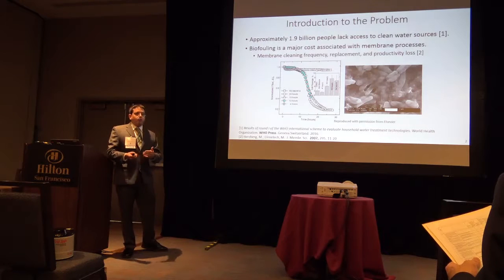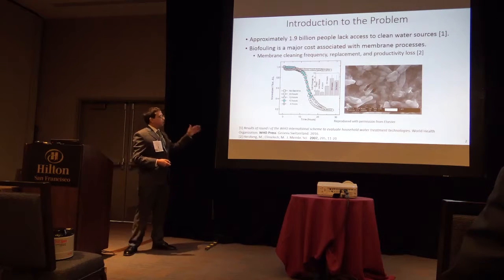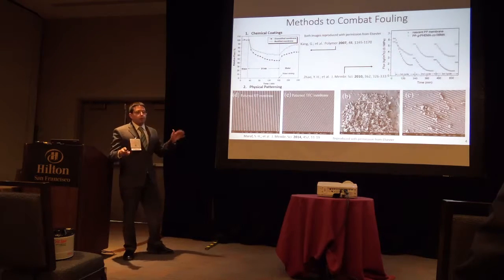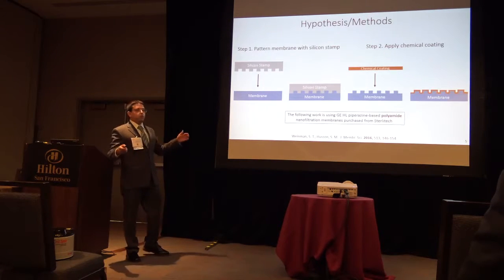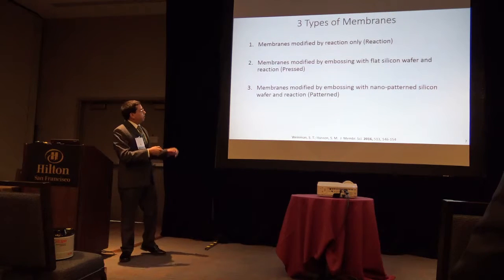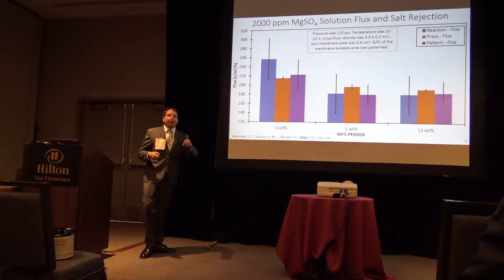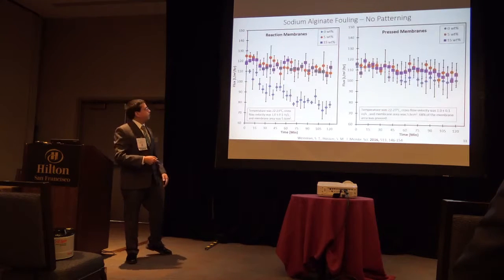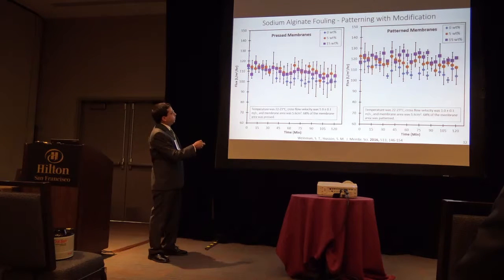Steven Weinmann AIChE 2016 TED_Sep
Influence of Chemical Coating Combined with Nanopatterning on Alginate Fouling during Nanofiltration